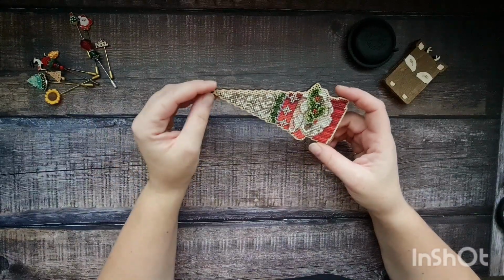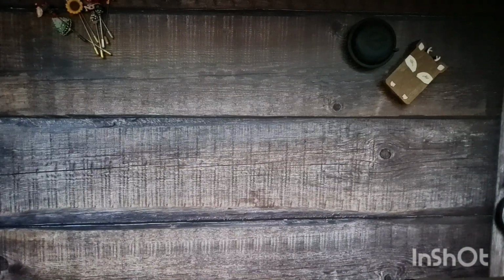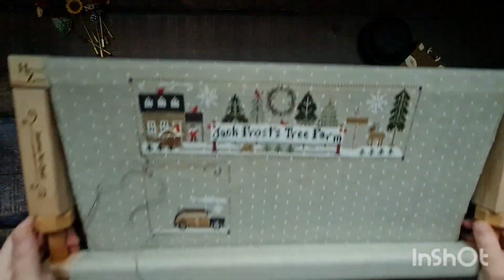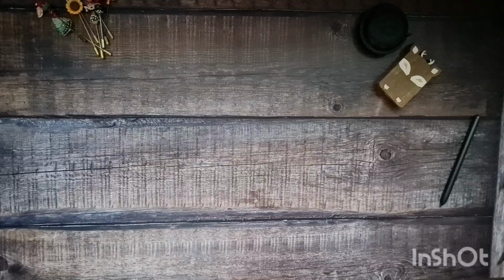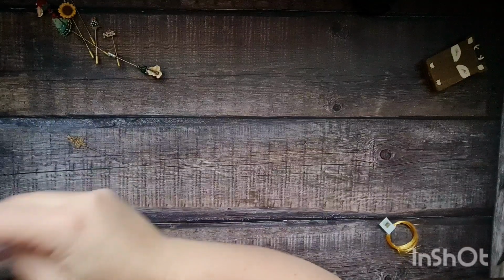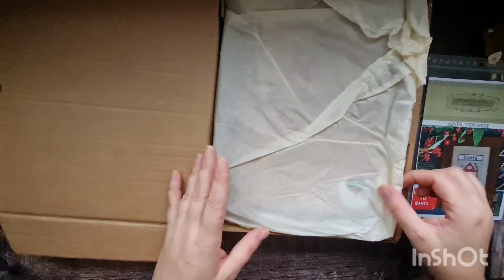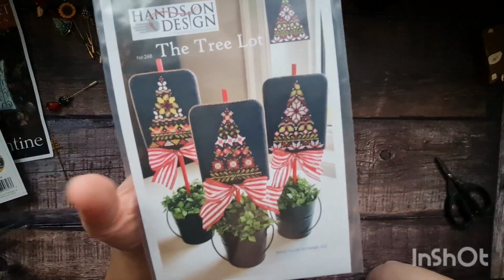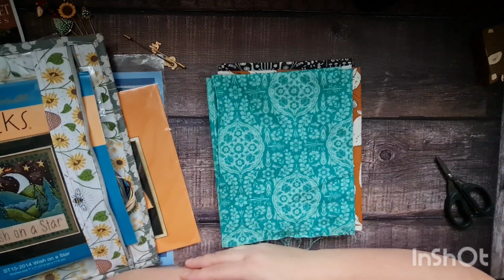Winter is coming, Flosstube 2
Hi my friends, another attempt to record in English ❤️